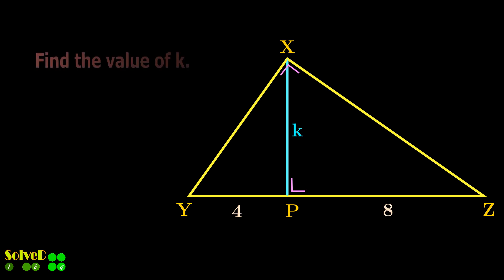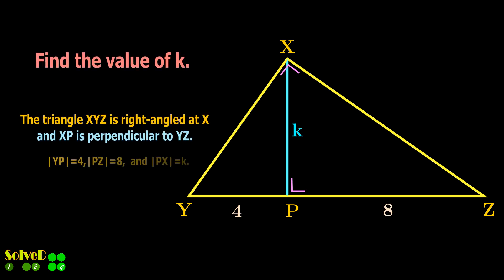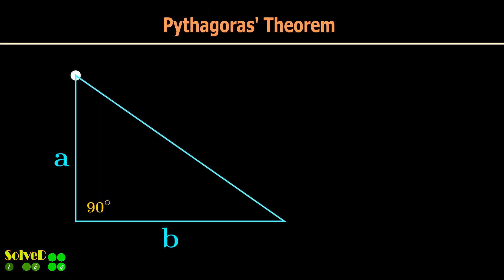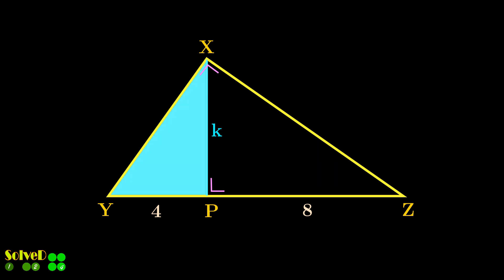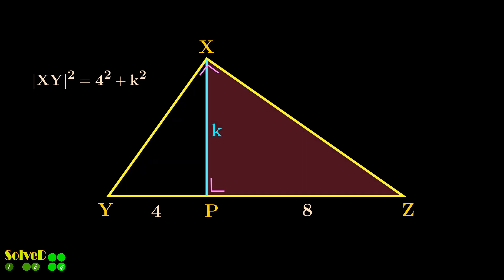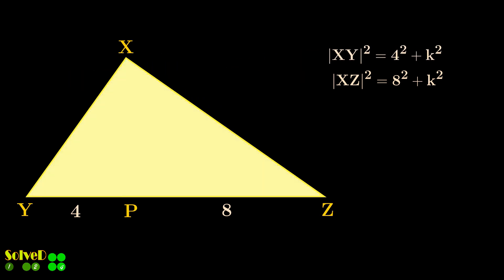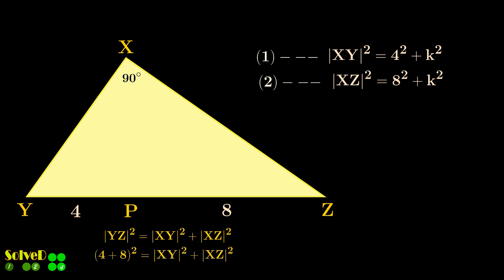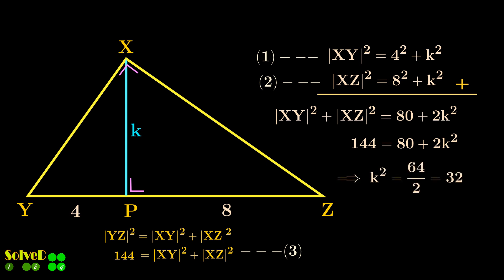Find the value of k ? | Trigonometry | Leaving Cert Maths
The triangle XYZ is right-angled at X and XP is perpendicular to YZ.
|YP|=4,|PZ|=8, and  |PX|=k.

Using the Pythagoras Theorem, we get three equations for the three sides of the triangle, this was only possible due to the given right angles in this problem.
We add the first two equations and then using the third one, we simplify the given equation to obtain the vlaue of k, the unknown.

Leaving Cert Maths | HL| Exam | 2013 B | Q9a